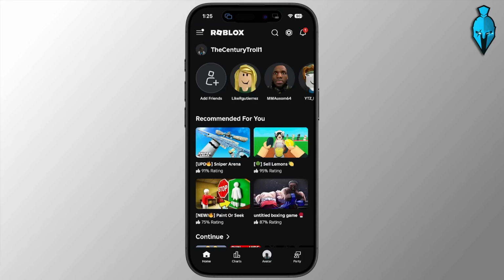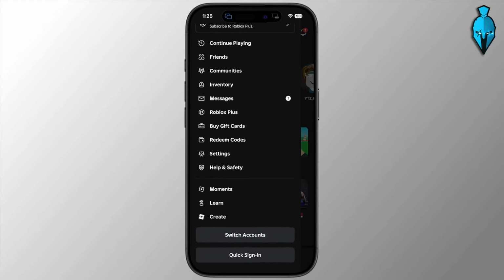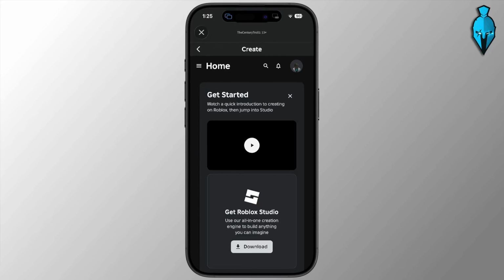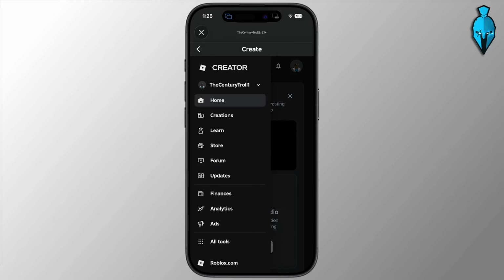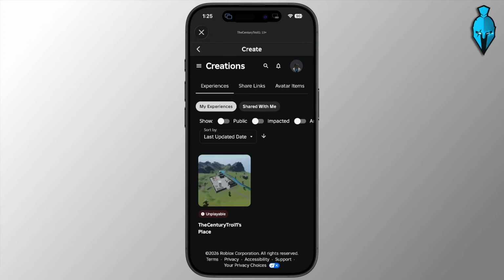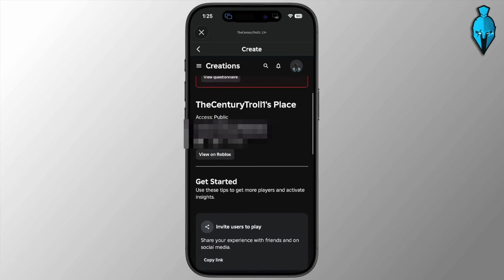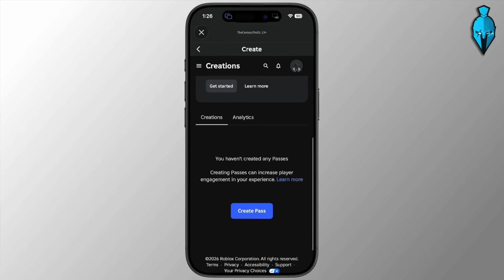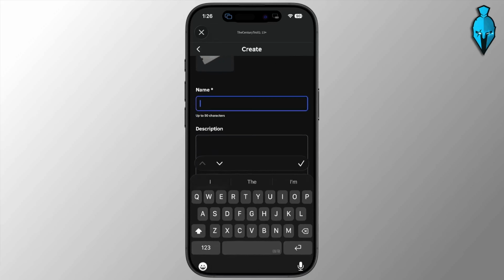How To Transfer Robux To Another Roblox Account on Mobile - Full Guide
Check Out My GTA 6 Million Dollar Money Map (Monetizing the Hype)